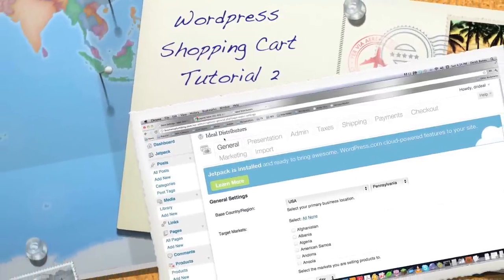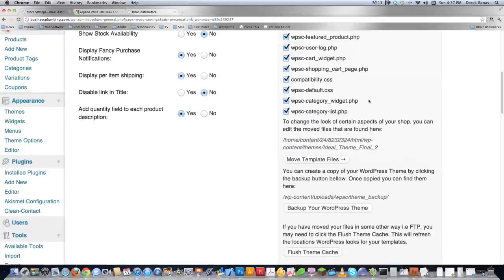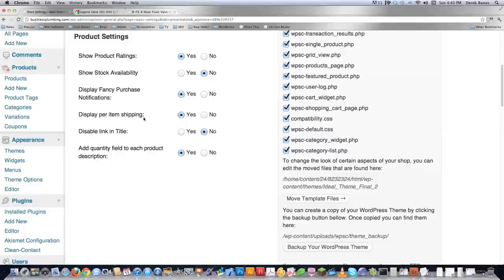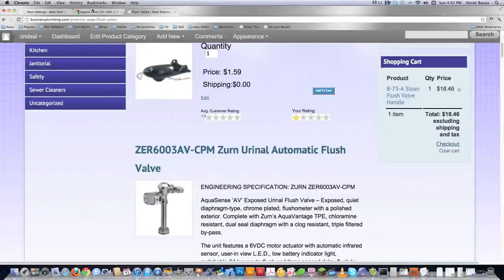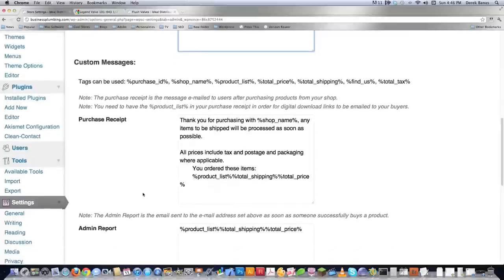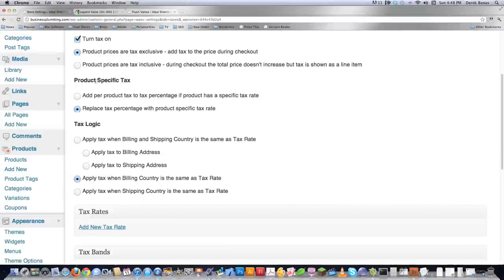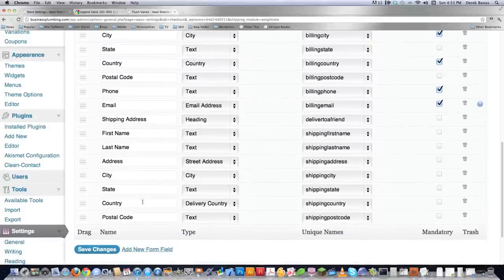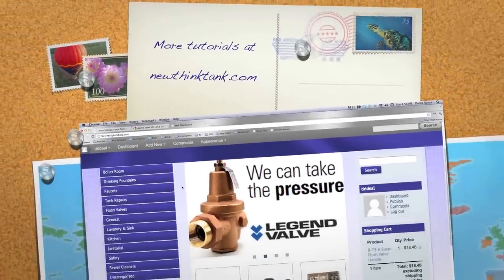Wordpress Shopping Cart Tutorial 2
Here I show you how to properly set all of the settings for our Wordpress Shopping Cart. All of the possible settings for the WP E-Commerce Plugin are covered in this tutorial